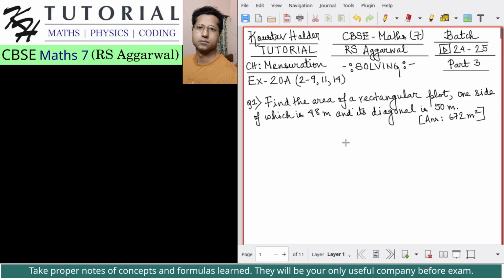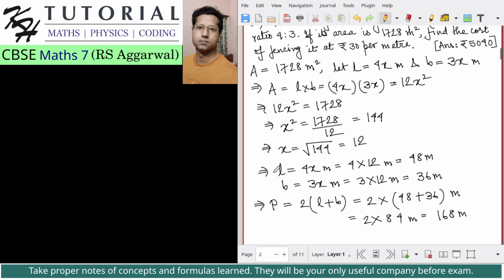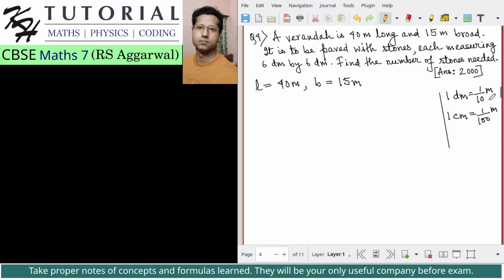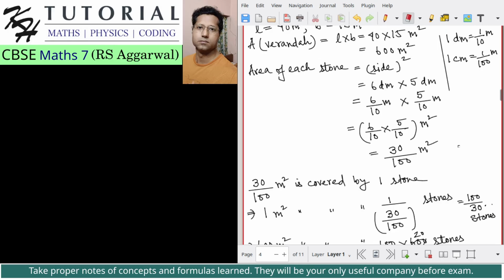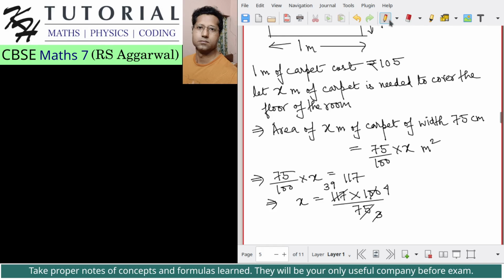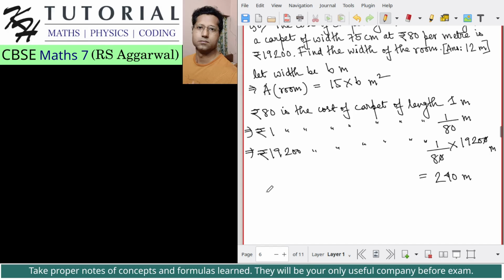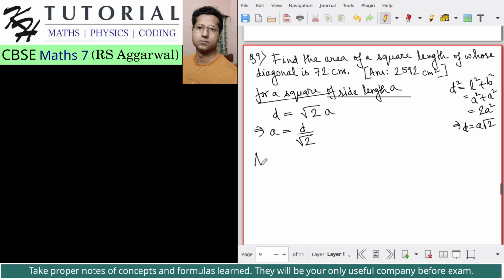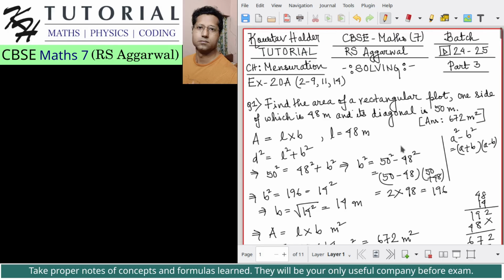CBSE Maths 7 RS Aggarwal | Mensuration | Part 3 | Solving Ex 20A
Hello my dear students of class 7 !!! In this introductory video I have discussed and solved selected problems of Ex 20A on chapter of Mensuration from the textbook of author RS Aggarwal. I hope this video will be beneficial to you.